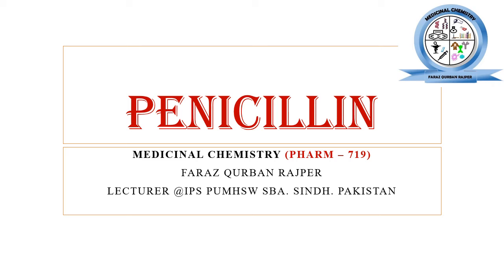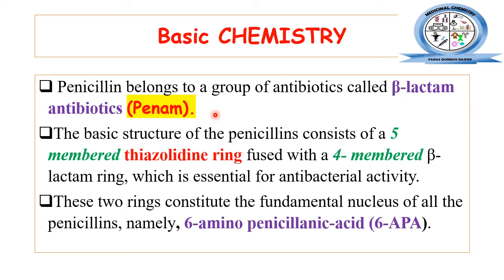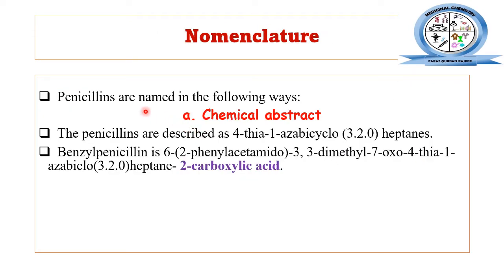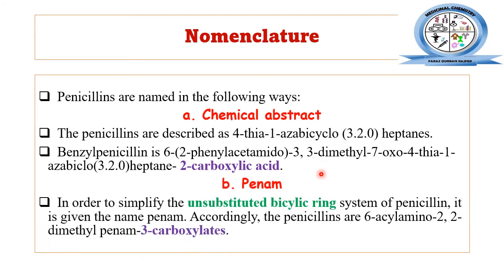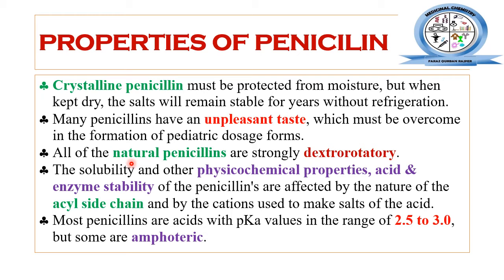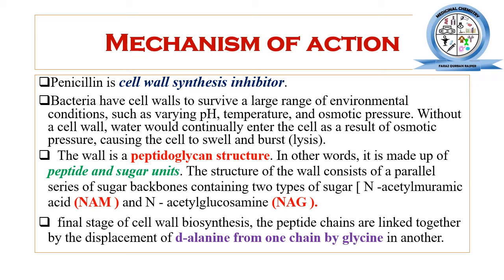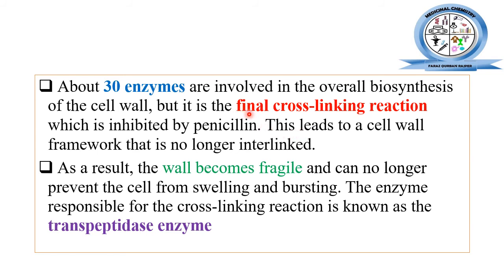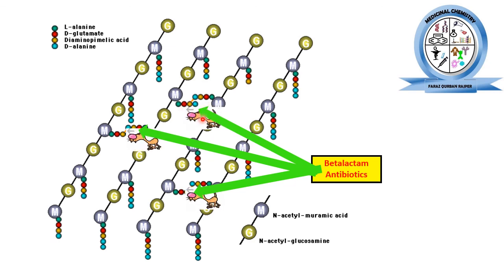Mechanism of Action of Penicillin | How It Inhibits Bacterial Cell Wall Synthesis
QUIZ
1. NAME THE SUGAR OR Carbohydrate MOLECULE PRESENT IN BACTERIAL CELL WALL?
2. WHAT IS MECHANISM OF ACTION OF PENICILLIN?
3. Write down any 3 physical properties of penicillin?